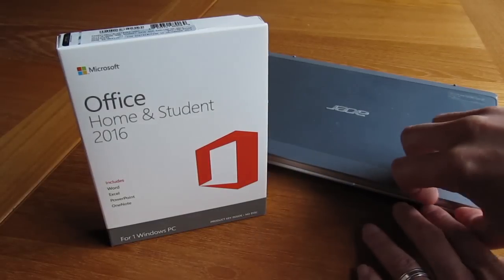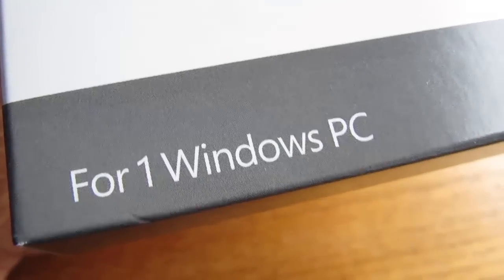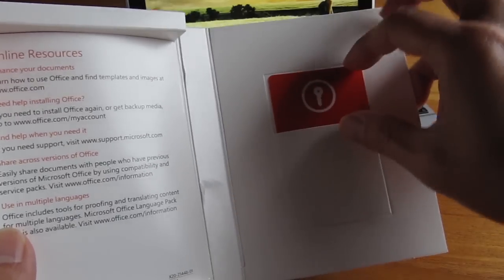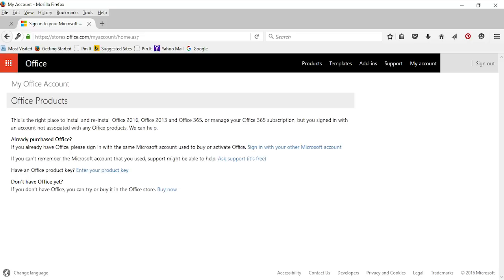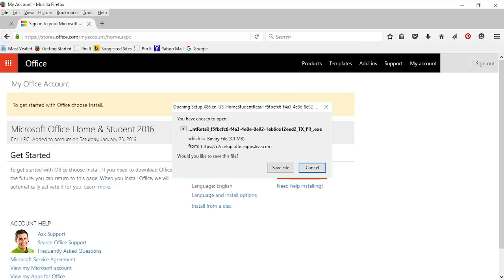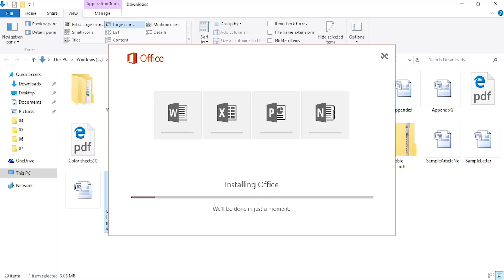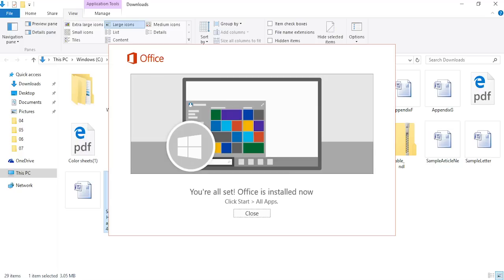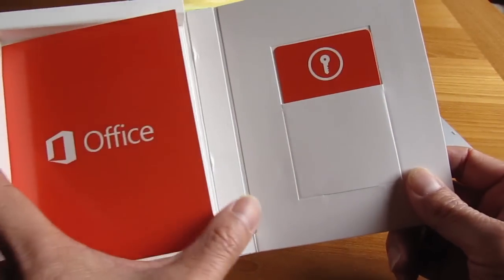How to Install Microsoft Office Home and Student 2016 with Product Key Only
Microsoft Office Home & Student (Mac or PC)
Microsoft Office Home & Business (Mac or PC)

I ran into a small problem when I got around to installing Microsoft Office Home and Student 2016. I bought an activation key and was wondering how to install the programs. If you have the same question then follow along with my installation.

First of all, you should know that the Home and Student version includes Word, Excel, PowerPoint and OneNote. This key is for use on one computer and does not include a disc. It’s great because there are no monthly fees and I got mine for less than a hundred dollars. When you open the package, on the left flap you’ll find the web address where you need to go for installation.

Packed neatly on the right is where you’ll find the product key printed on the back of the card on the right and you’ll need this handy for your installation. and enter your Microsoft Live username and account. If you don’t have one, I think you might need to set one up.

You can find your new Microsoft Office Home and Student 2016 programs by clicking the Windows icon in the task bar and selecting All Programs. And now you have access to these great Microsoft Office programs for a one-time fee! I hope you found this video helpful and if you did please give me a thumbs up and don’t forget to subscribe to my channel for more how to videos and product reviews.